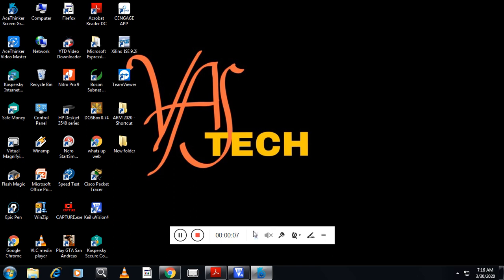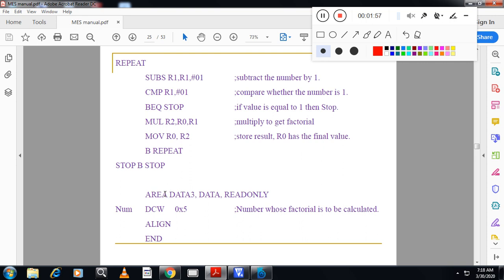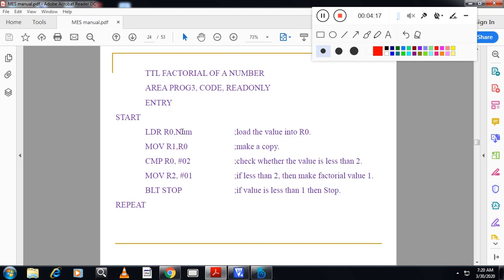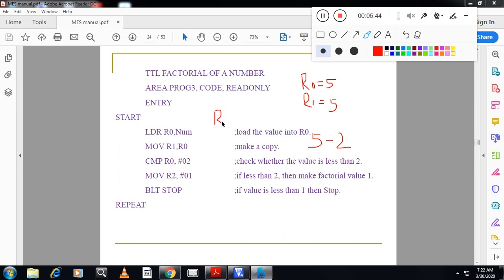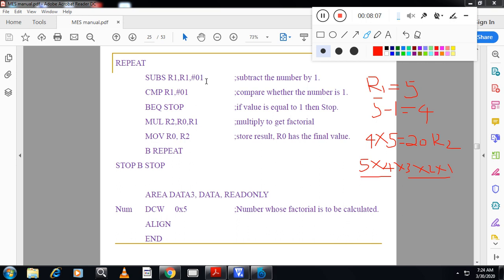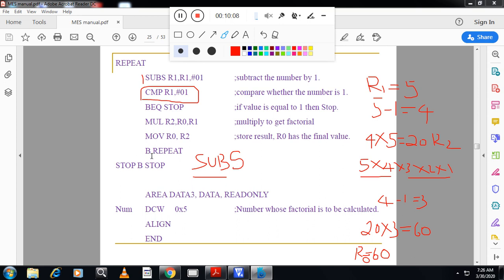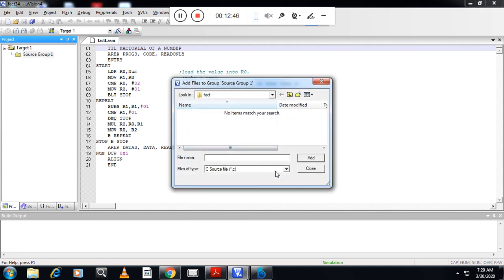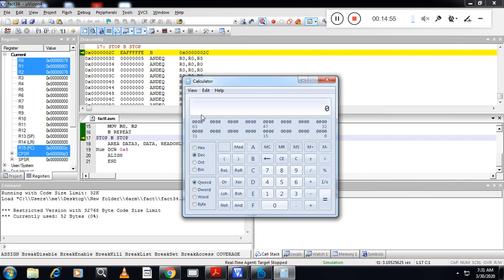VTU MCES 18CS44 ALP PROGRAM M2 L13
This video will explain about Introduction to ALP Program of ARM 7